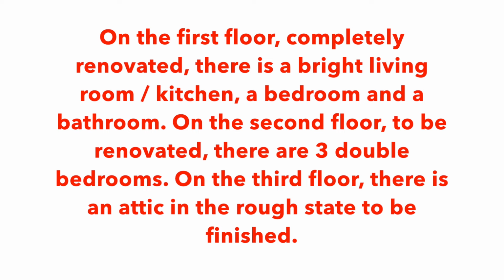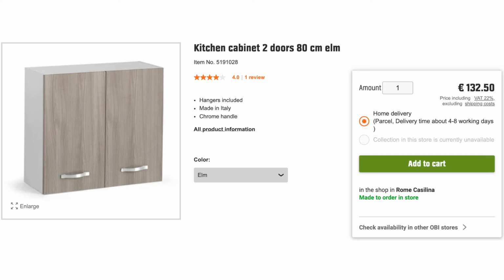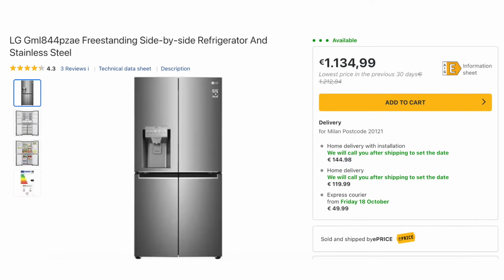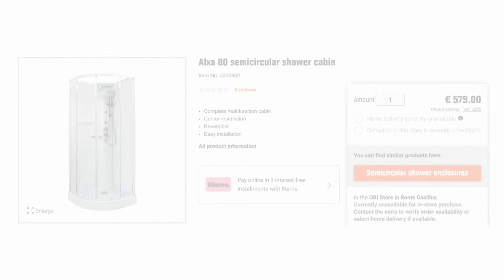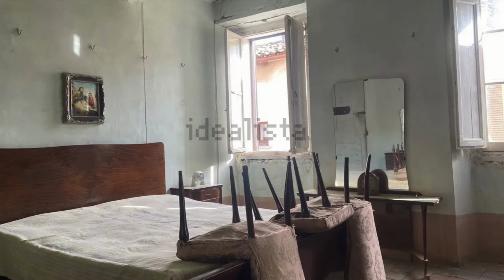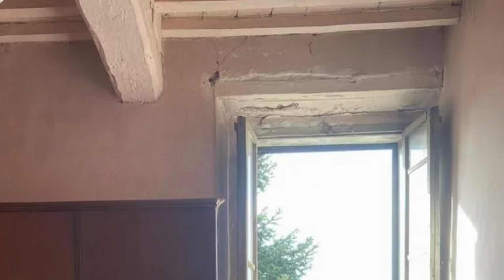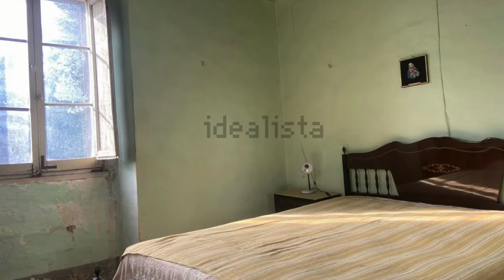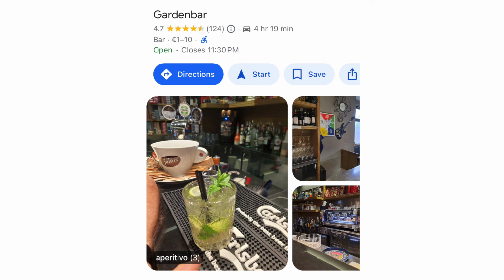🏡 Incredible €25,000 Bargain in Sigillo, Perugia, Italy! | 4 Bed, 1 Bath + Shopping Trip!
Looking for an affordable renovation project in a charming Italian town? Join us as we tour a four-bedroom, one-bath house in Sigillo, Perugia, that’s waiting to be restored to its full potential—all for just €25,000! 🏘️

The ground floor has already been beautifully remodeled, featuring a nice kitchen/living room, one bedroom, and a fully functional bathroom. The middle floor boasts three more bedrooms, which need some TLC, while the attic at the top requires a full reconstruction—giving you the chance to design the space exactly as you want! 🛠️

Sigillo is a picturesque town with about 2,500 residents, offering all the services you could need: grocery stores, bakeries, restaurants, dentists, and doctors. It's a friendly, accessible community nestled in the Italian countryside, yet just a short 45-minute drive from Perugia, where you’ll find regional hospitals and major shopping centers. 🏞️🛒

In this video, we’ll not only explore the property but also dive into the cost of remodeling components, appliances, and fixtures. From kitchen makeovers to turning the attic into a cozy new space, we’ll give you all the details you need to imagine your dream home renovation! 🌟

✅  About BradsWorld.

If you need more help navigating the process of finding a home, moving here, and shortening your learning curve, Visit my

THANKS!
Brad & Olivia

✅ I try to bring smart video tours of Italy to everyone through my YouTube Channel.  It isn't cheap to travel around to do the filming and all the time I spend editing the videos and answering questions.  If you want to help me with the costs of producing BradsWorld you can become a member and join us

If you want to make a one time donation to help me buy a  new camera or upgrade my laptop to crunch all this video you can do that here: